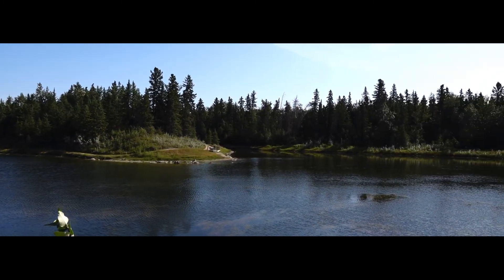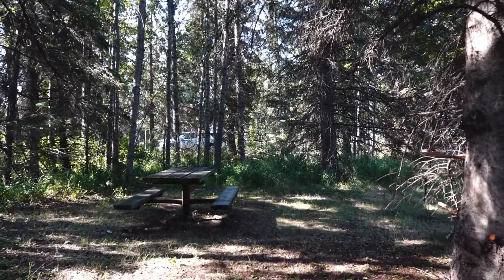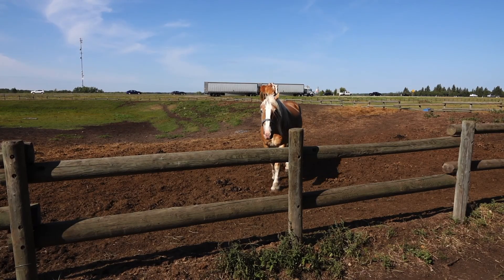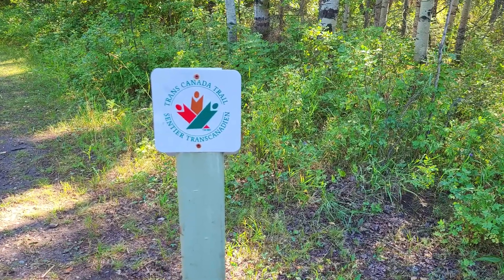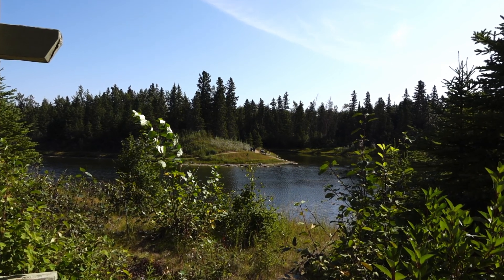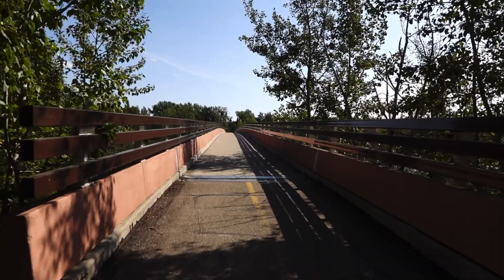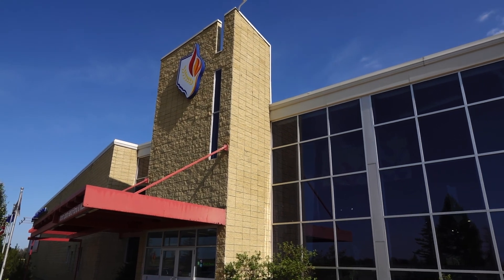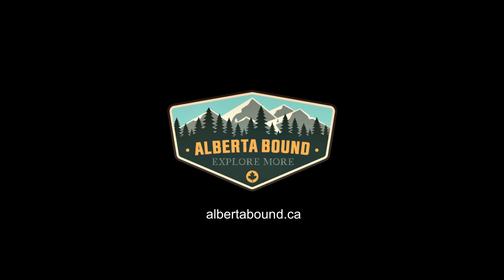Heritage Ranch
Alberta Bound visits Heritage Ranch to find horseback riding, fine dining and beautiful hiking trails within Red Deer city limits.

**Please note the website is down until further notice.